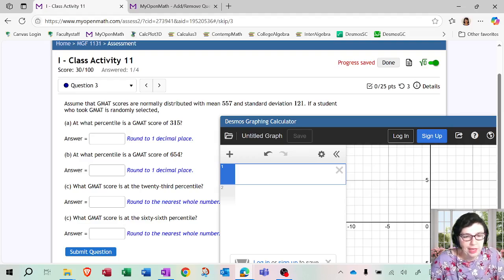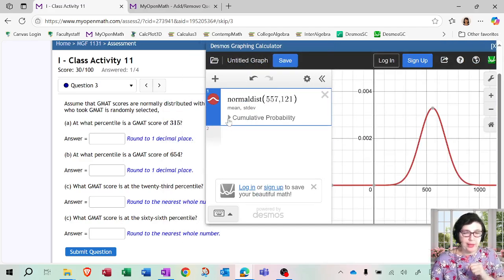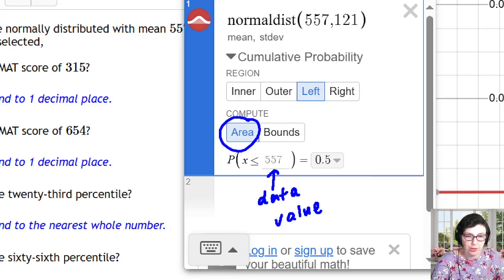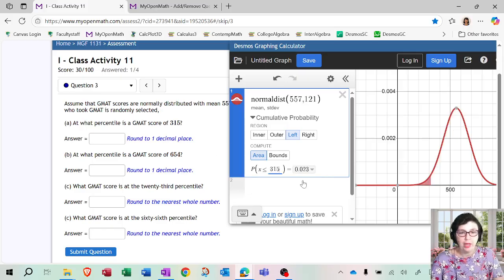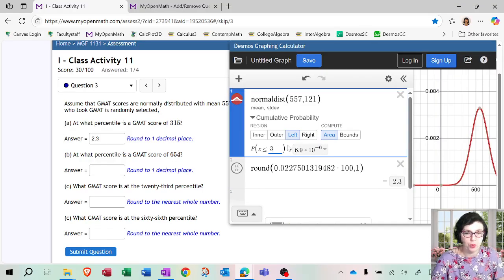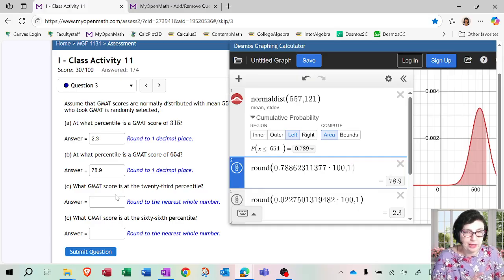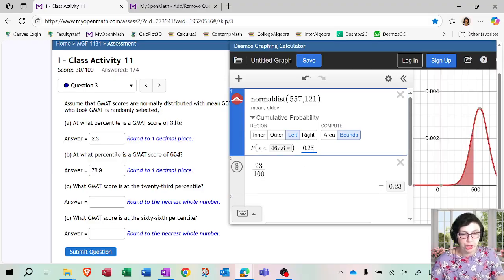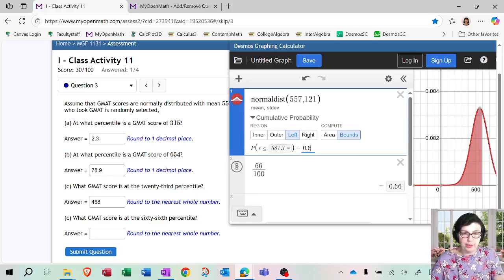Applications of Percentile Ranks and Percentiles of Normal Distribution in Desmos